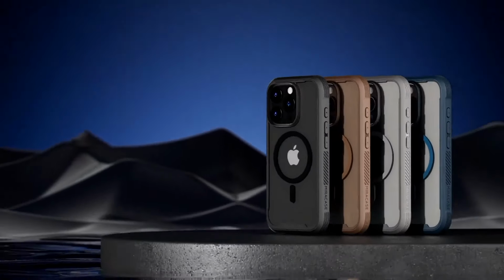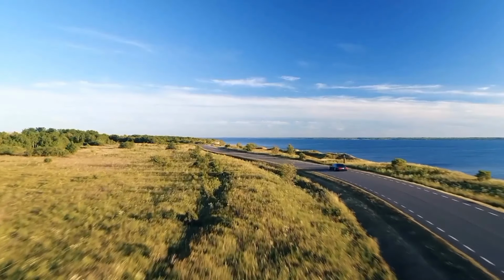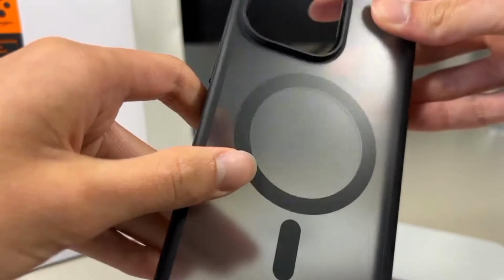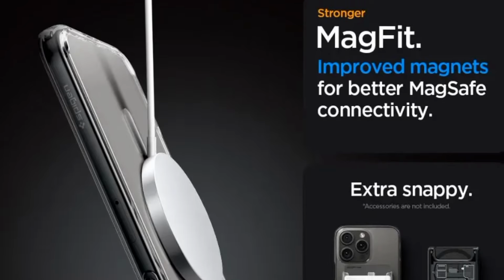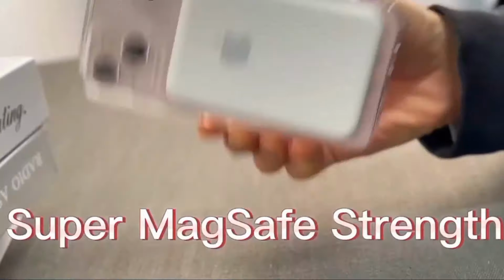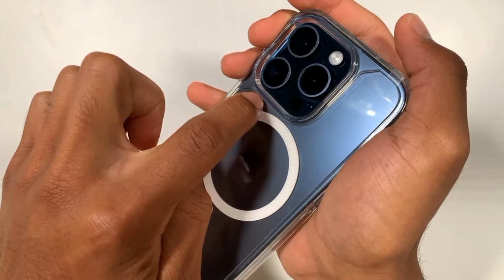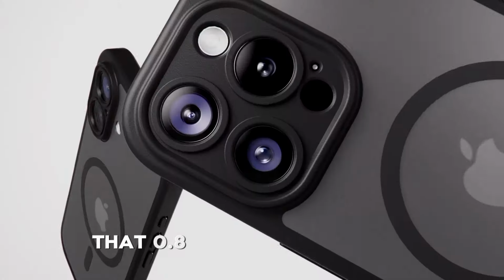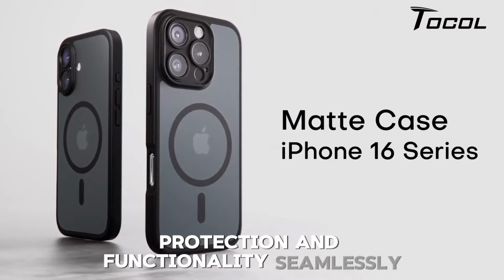Top 5 Best iPhone 16 Case 2024 | iPhone 16 Pro Clear Case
In today's video We Reviewed Top 5 Best iPhone 16 Case 2024 in the market for this year.

♂️ Links to the Top 5 Best iPhone 16 Case 2024 are listed below. Tech Treasure Promo, we've researched  Best iPhone 16 Case 2024 on Amazon saving you time and money.

👉5/ ESR for iPhone 16 Pro Max Case

👉4/ Miracase Designed for iPhone 16 Pro Max Case 6.9''

👉3/ Spigen Ultra Hybrid MagFit Designed for iPhone 16 Pro Max Case

👉2/ TAURI 5 in 1 for iPhone 16 Pro Max Case

👉1/ TOCOL 3 in 1 Magnetic for iPhone 16 Pro Max Case

iphone 16 Pro Max Case Review

The best iphone 16 pro magsafe case shields the phone from damage and accommodates features like MagSafe charging and the new Camera Control button. To help you select the right 16 pro max case, we've compiled our top recommendations based on past testing of iphone 16 pro max silicone case and third-party options from trusted brands like Spigen, Zagg, Bellroy, Otterbox, and others. Among the iPhone 16 pro max, our favorite option is the Apple Clear Case with MagSafe, which has an outstanding anti-yellowing treatment relative to other best iphone 16 pro cases and seamless MagSafe compatibility. For a budget option, we recommend the inexpensive yet dependable iphone 16 pro max leather case, with its durable thermoplastic cover and built-in kickstand.As with any of the iphone 16 pro max cases, we recommend equipping the iPhone 16 Pro with a dependable case to avoid damaging the expensive new device and having to repair or replace it.Despite the iPhone 16 Pro's titanium build, a harsh drop could still crack or scratch any modern smartphone, and a apple iphone 16 case is a worthwhile investment for your pockets and peace of mind. It's also worth adding a screen protector for comprehensive protection. See our guide to the iphone 16 pro max hands on screen protectors.

Here is a list of the iPhone 16 Pro Thin Case currently available at Amazon. You’ve gone through the iphone 16 pro max 2024 but still haven’t quite seen what the fuss is all about? Allow us to spell it out clearly for you. best apple phone case is your top priority, regardless of the iPhone 16 case review. They are the most highly amazing inventions you must see your money can buy, formed through complex petrochemical processes to ensure that they have the exact molecular qualities needed for a specific application.

00:00  -  Best Iphone 16 Case 2024
00:44  -  ESR for iPhone 16 Pro Max Case
02:18  - Miracase Designed for iPhone 16 Pro Max Case 6.9''
03:41  - Spigen Ultra Hybrid MagFit Designed for iPhone 16 Pro Max Case
05:09  -  TAURI 5 in 1 for iPhone 16 Pro Max Case
06:41  -  TOCOL 3 in 1 Magnetic for iPhone 16 Pro Max Case
08:06  - Conclusion